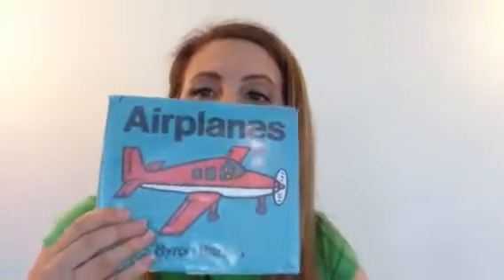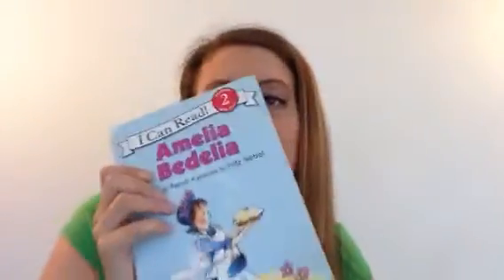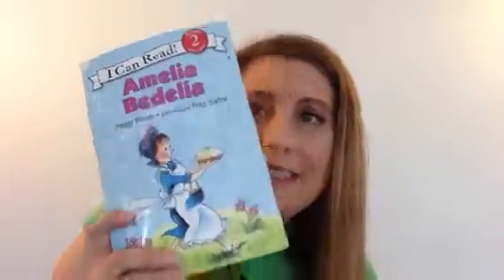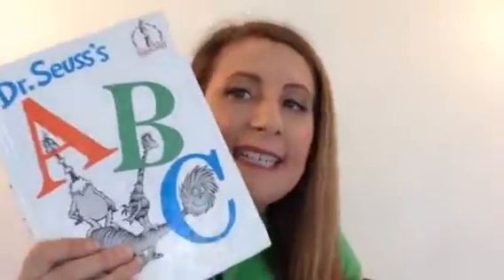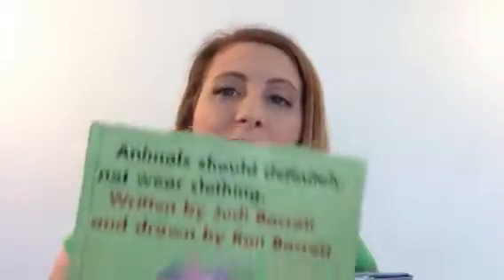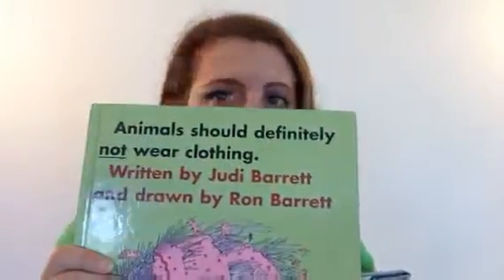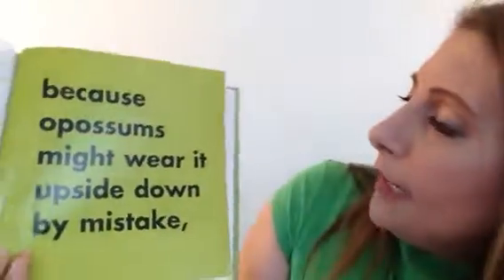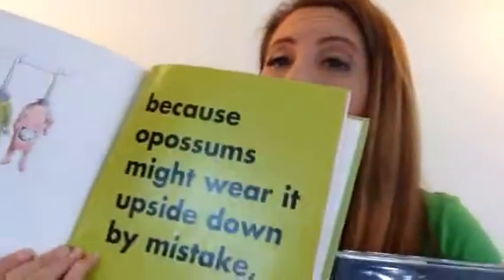Letter "A" books